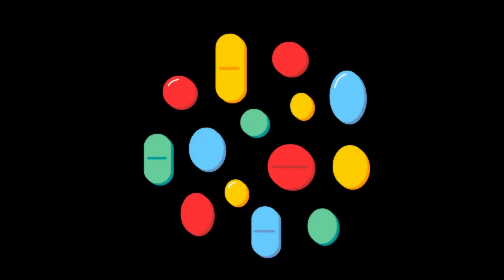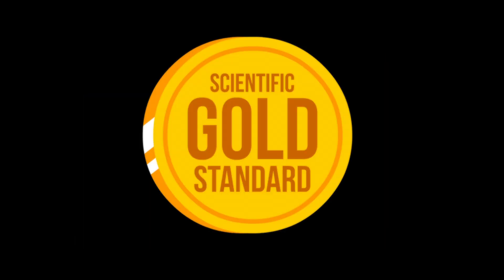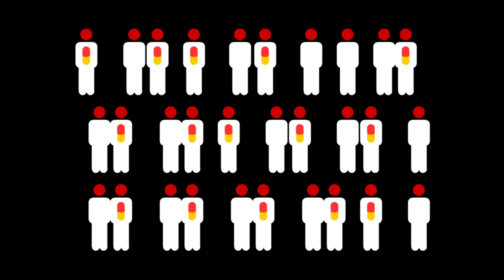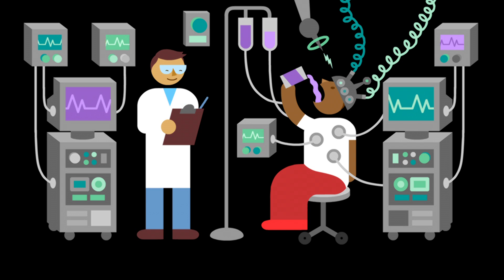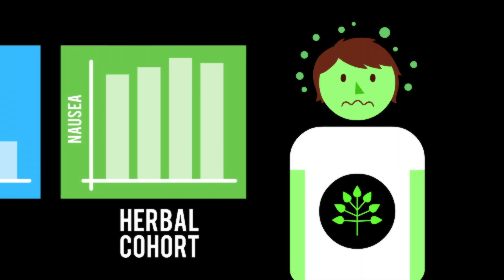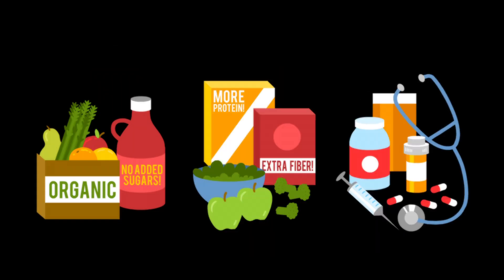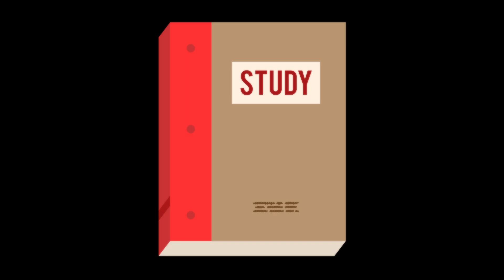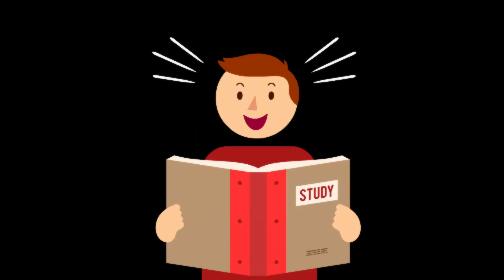Not all scientific studies are created equal - David H. Schwartz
View full lesson: Not all scientific studies are created equal - David H. Schwartz

Every day, we are bombarded by attention grabbing headlines that promise miracle cures to all of our ailments -- often backed up by a "scientific study." But what are these studies, and how do we know if they are reliable? David H. Schwartz dissects two types of studies that scientists use, illuminating why you should always approach the claims with a critical eye.

Lesson by David H. Schwartz, animation by Augenblick Studios.